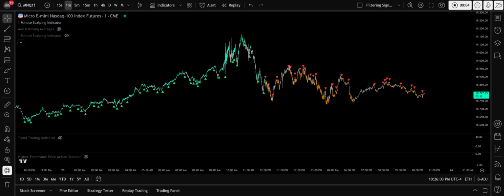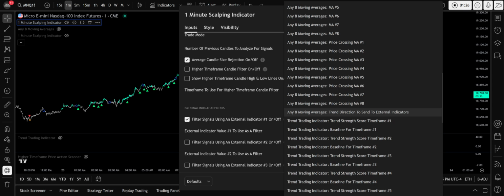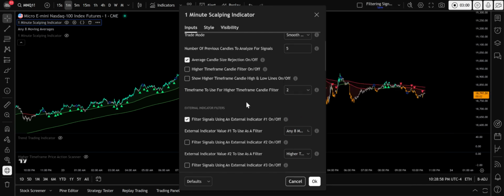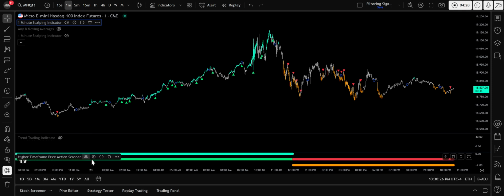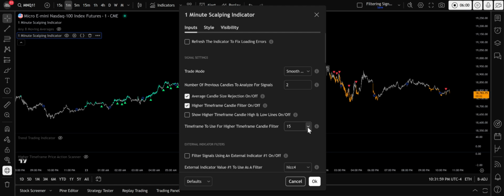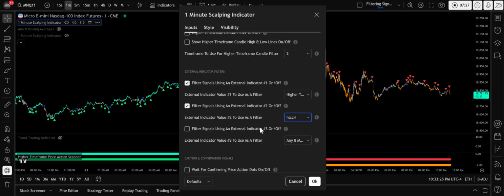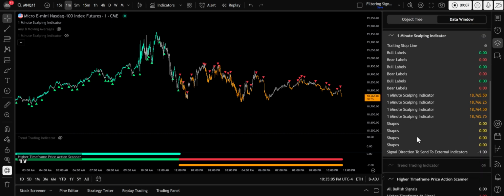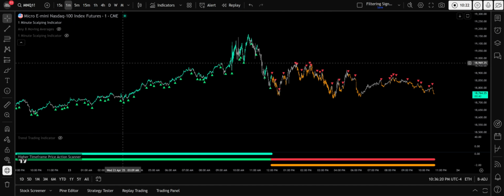How To Filter Signals On The 1 Minute Scalping Indicator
This video gives a deep dive into how you can use external indicators to filter signals from the 1 Minute Scalping Indicator. We show you how to setup the filters properly, what settings you need to have available from your external indicator for it to work properly and multiple different ways you can customize this to suit your trading style.

The video covers different setups using 3 of our other indicators that have a trend filter output so you can use them with the 1 Minute Scalping Indicator.

For anyone that wants to create their own custom indicators to use as a filter with the 1 Minute Scalping Indicator, here is an example of the code you can add to your own indicators to get the proper outputs:

trendDirection = 0

if bullishTrend
    trendDirection := 1
else if bearishTrend
    trendDirection := -1
else
    trendDirection := 0

plot(trendDirection, title="Trend Direction To Send To External Indicators", color=#00000000, display=display.data_window)